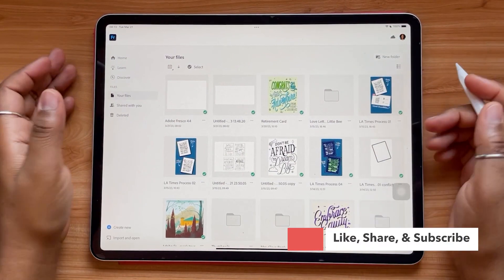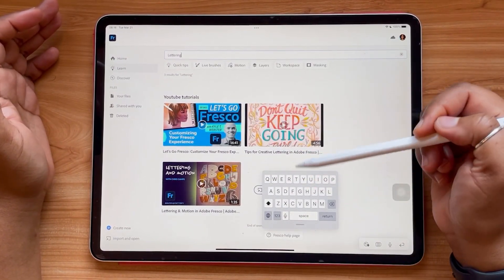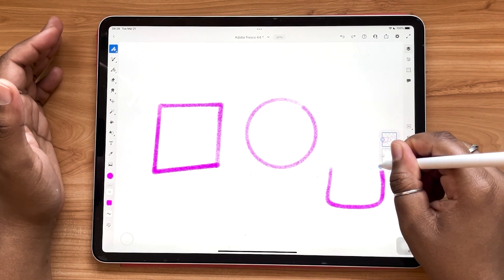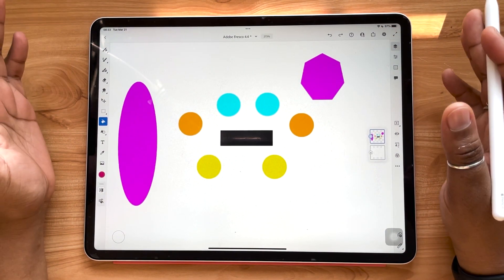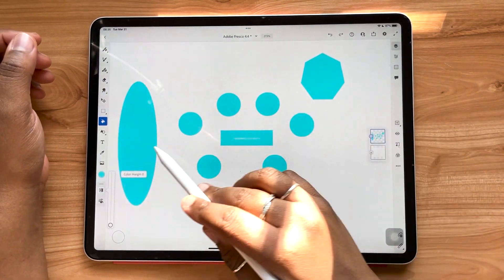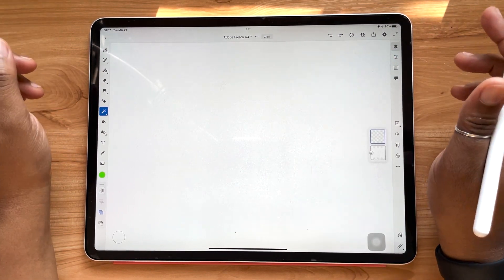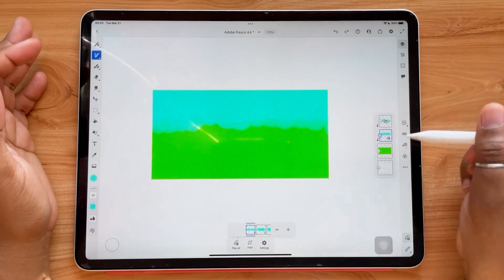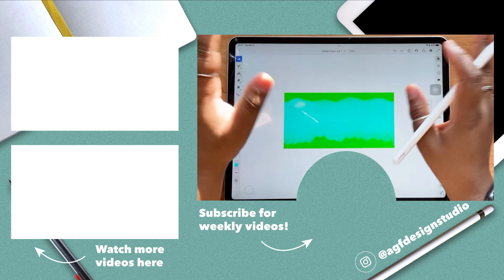Adobe Fresco Update | 4.4 Update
This video is about the latest Adobe Fresco 4.4 Update from March 2023. This Adobe Fresco Update includes updates to the Learn Tab, shape snapping and more! You'll get the most up to date information on Adobe Fresco 4.4 and the newest updates from Adobe Fresco. Have a question?

Timestamps:
(00:00) Intro
(0:28) New Learn Experience
(02:21) Snap to Shape Update
(04:41) Contiguous Fill Update
(07:20) Clipped Layer Motion Update